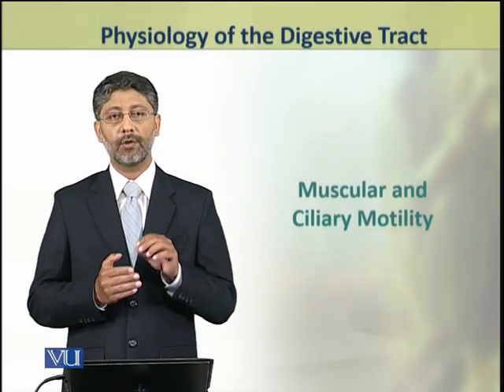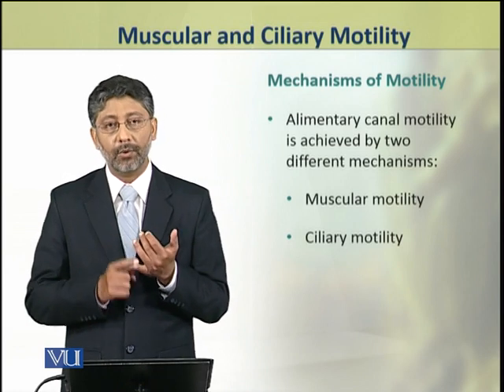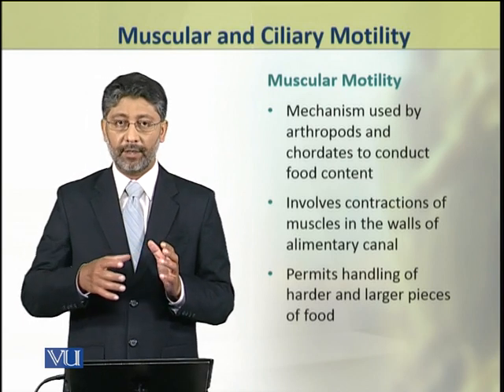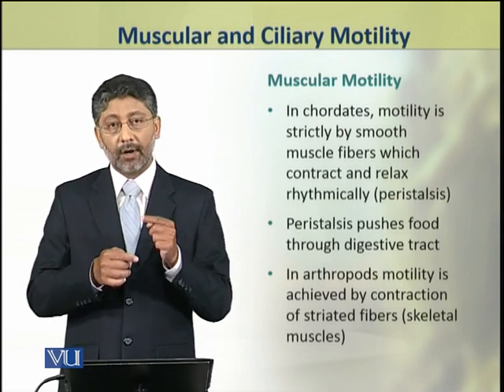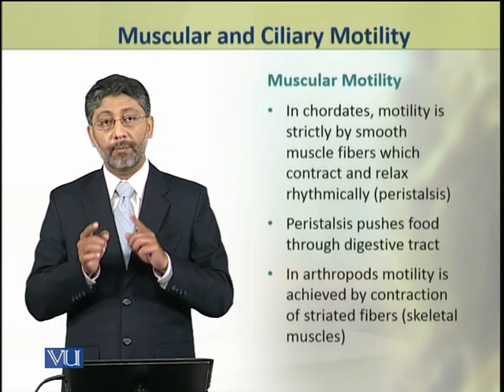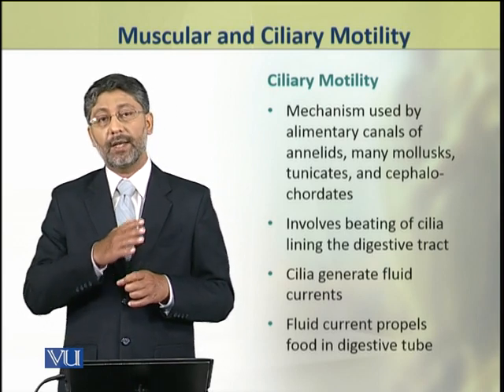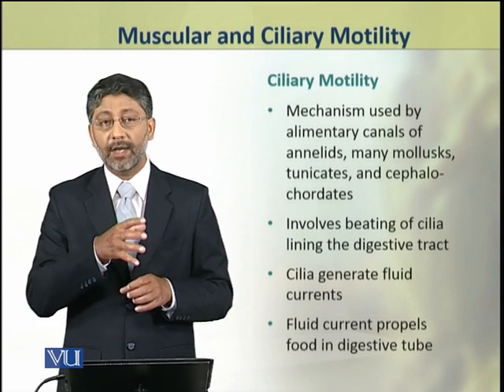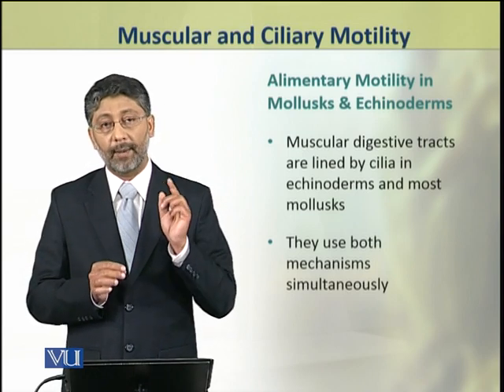Muscular and Ciliary Motility | Animal Physiology and Behavior (Theory) | ZOO502T_Topic200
Topic200: Muscular and Ciliary Motility,
By Dr. Ateeq ul Jaleel